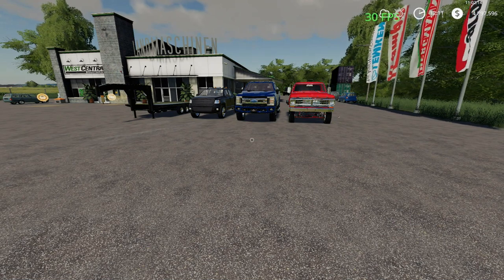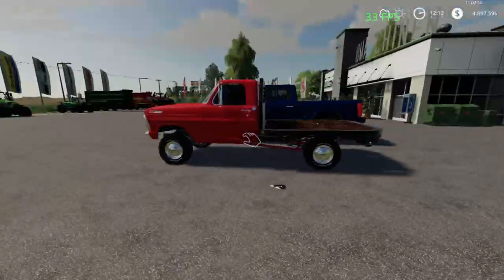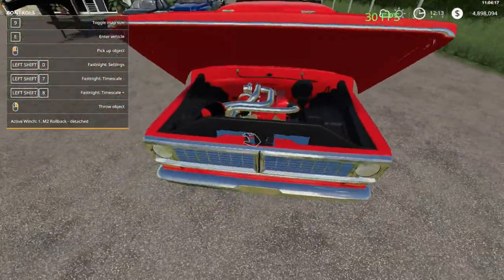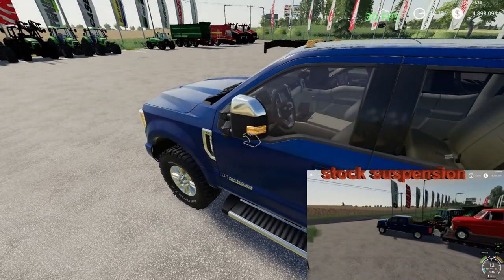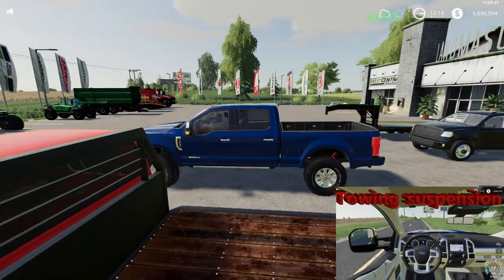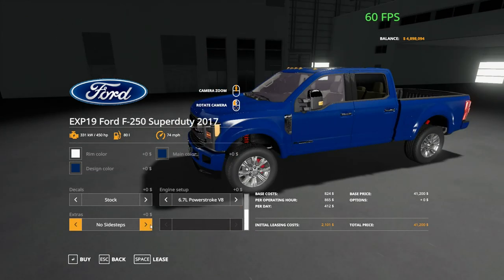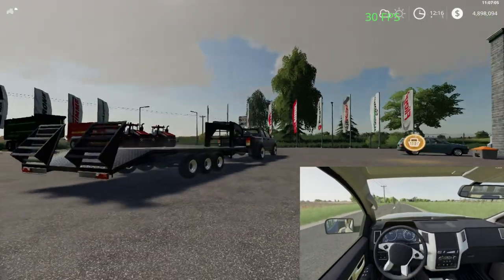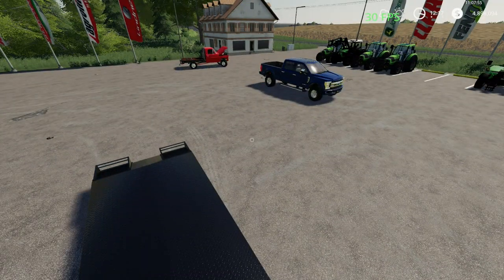Farming Simulator 2019 Mod spotlight #22 2017 Ford f-250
EXP19 FORD F-250 SUPERDUTY 2017 V1.0